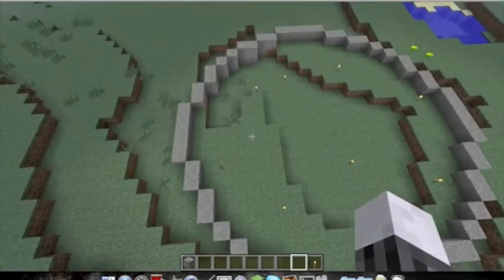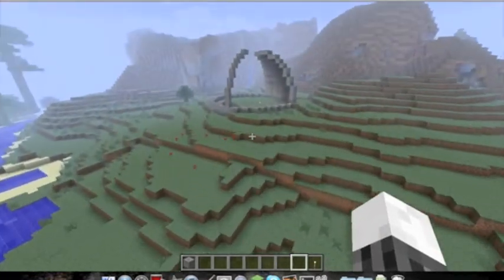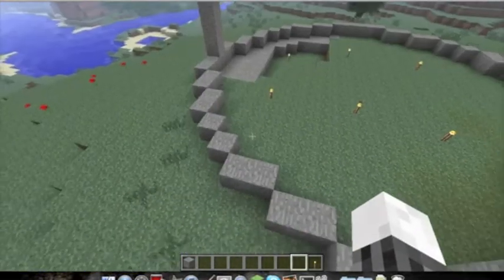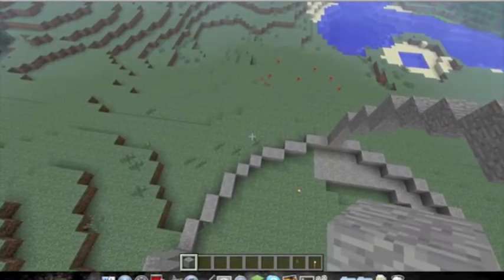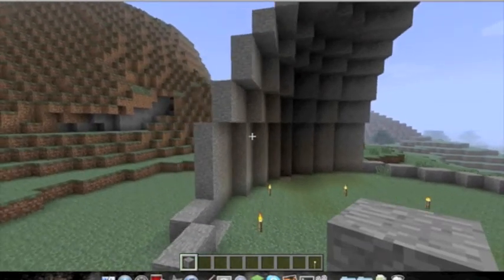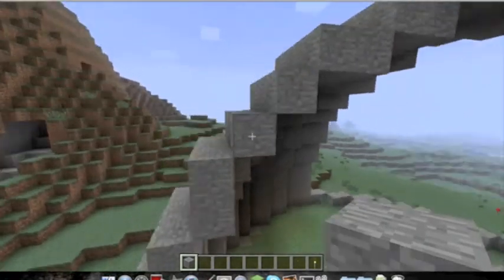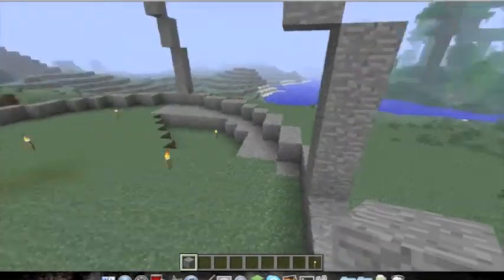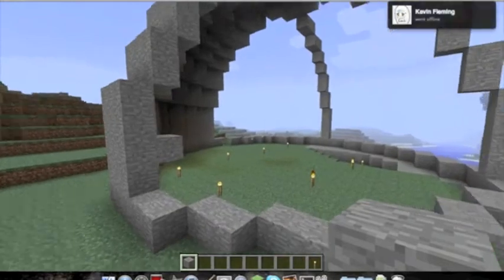Minecraft Let's Build Ep 2: Circles, Spheres, and Domes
Todays episode is on spheres, domes, and a little on circles. I'll be teaching my favorite method of building spheres, domes, and circles. I call this method the sphere theory...the spheory. All you curve challenged crafters, enjoy.